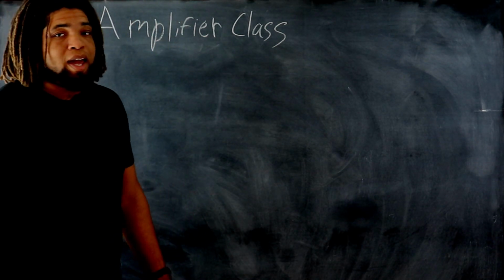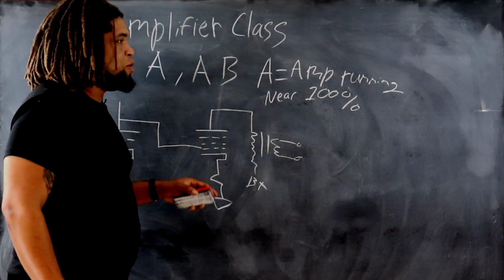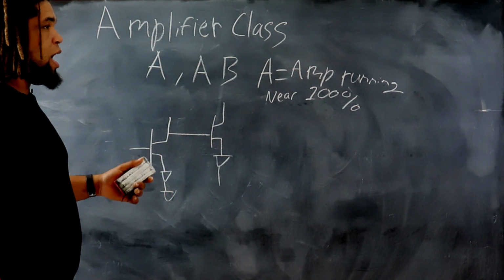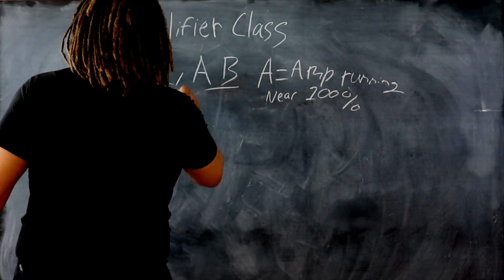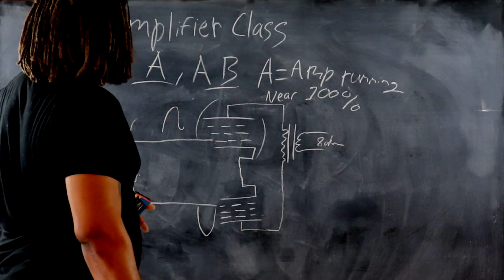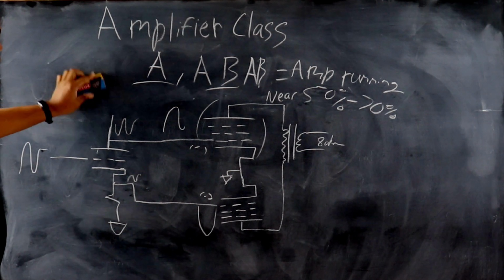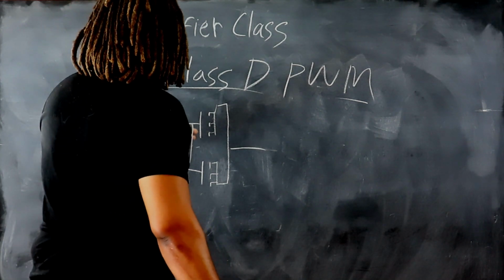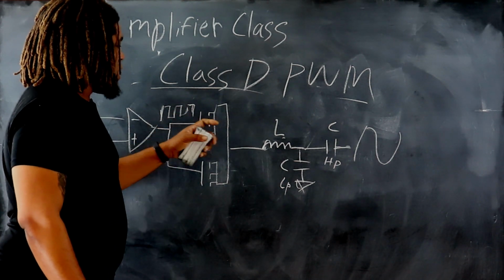Class D Amplifier Explained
There's a lot of talk about Class D Amplifiers these days, but how do they actually operate and how do they differ from the popular Class A and AB topologies? I'll cover all that and more here.